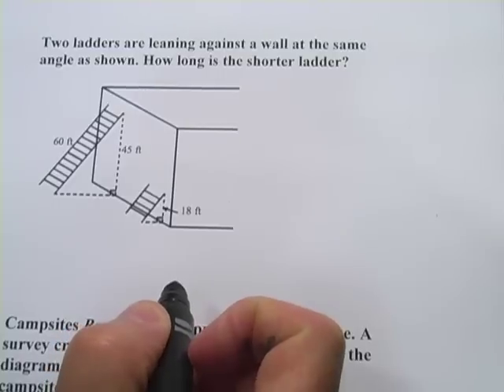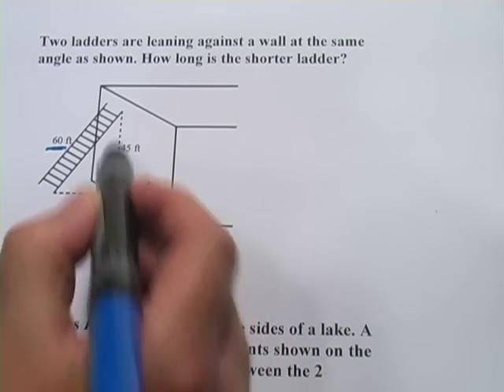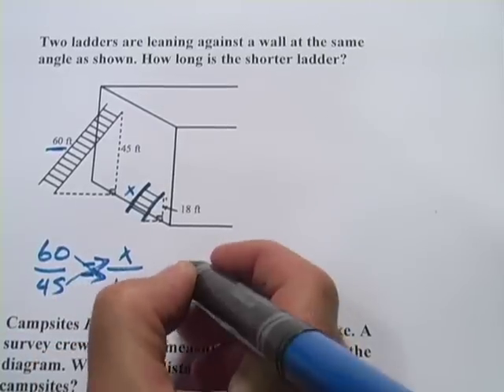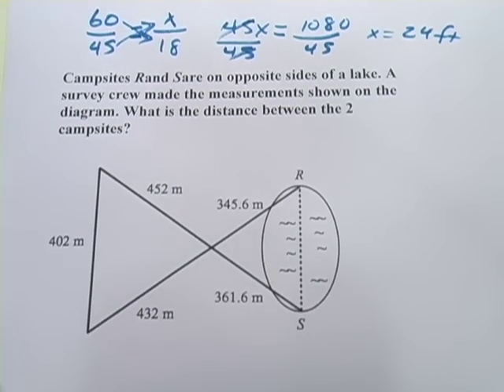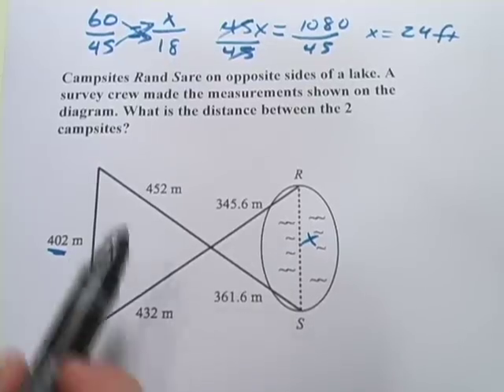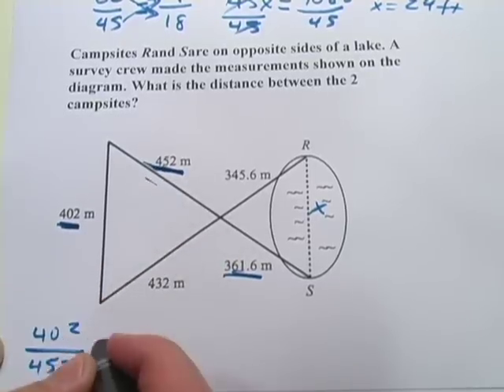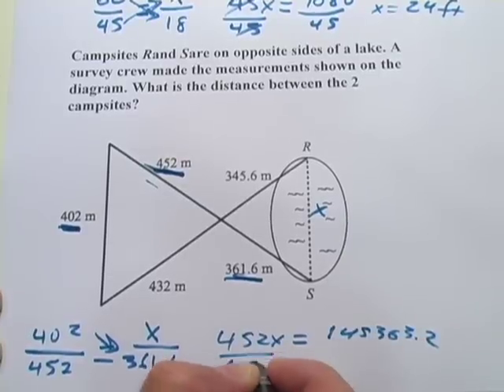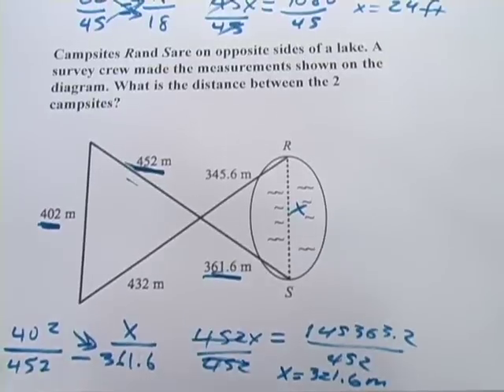Word Problems with Similar Triangles and Proportions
How to solve word problems with similar triangles by using proportions